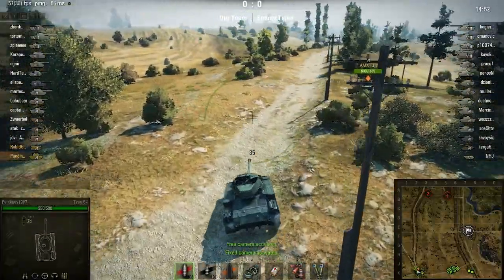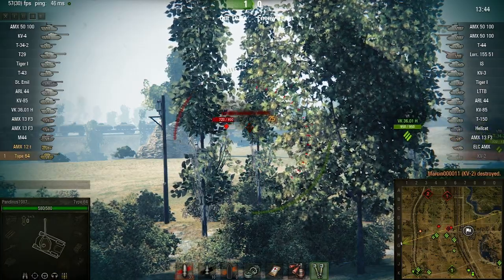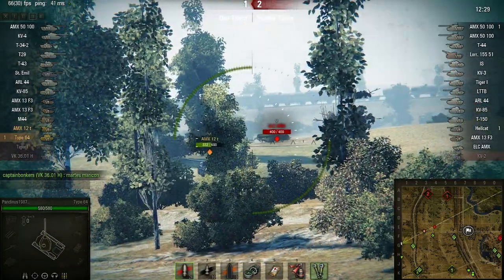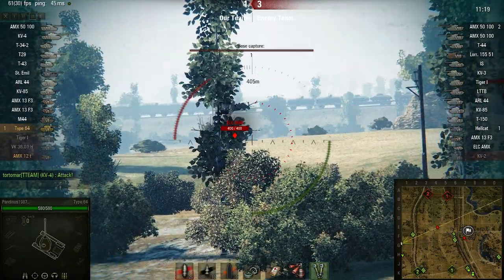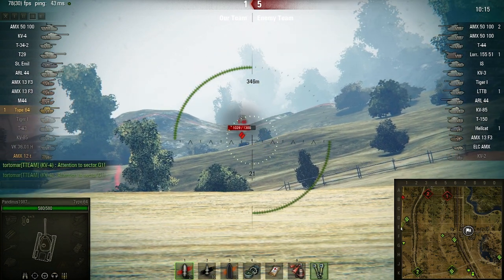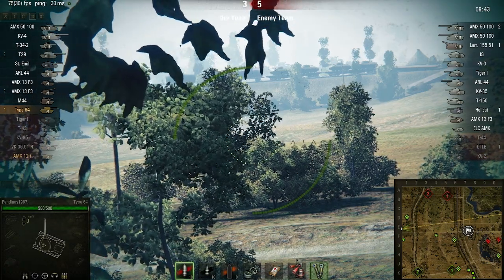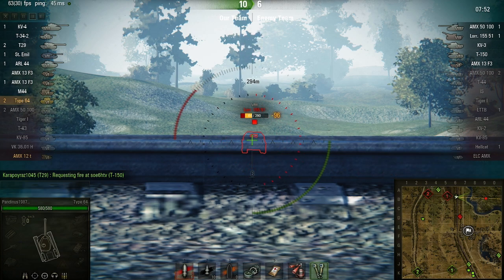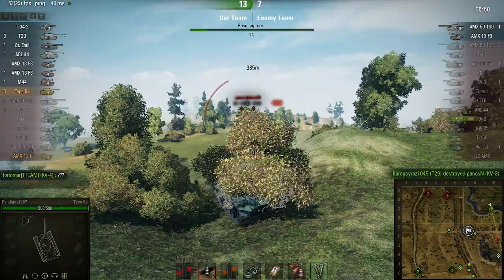World Of Tanks - Type 64 - Why you should buy it Part 2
141% 2.82K/2K ||. 4% 42/1K What tanks do you want me to talk and record about ?

141% 2.82K/2K ||. 4% 42/1K What tanks do you want me to talk and record about ?
World Of Tanks video about why you should buy Type 64 Tier 6 Premium Chinese Light Tank ,basic info , stats and at the end credit making info,  gameplay also shows how you can passively spot tanks on Prohorovka from southern spawn , on EU store it cost 15 eur dont know for NA but its 15-13 $ tops...i think

- Download and play World of tanks for FREE